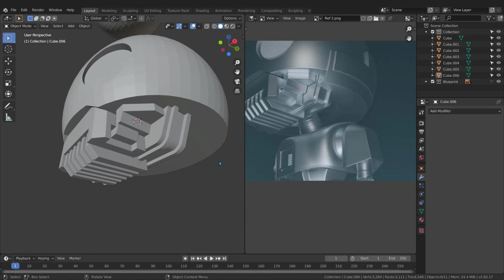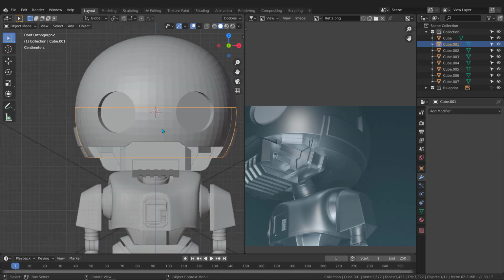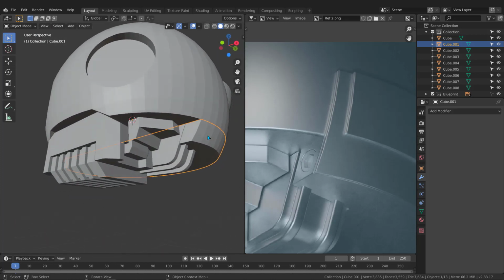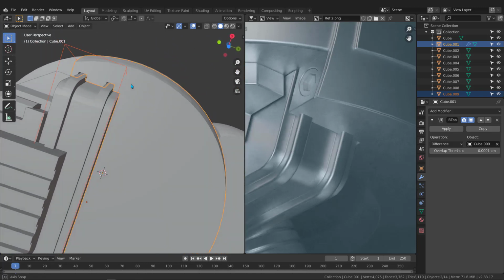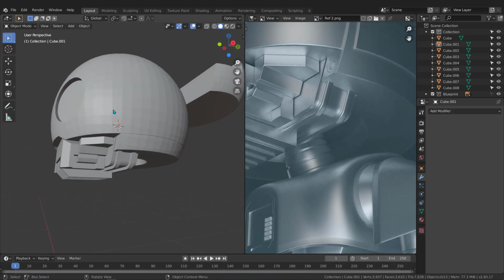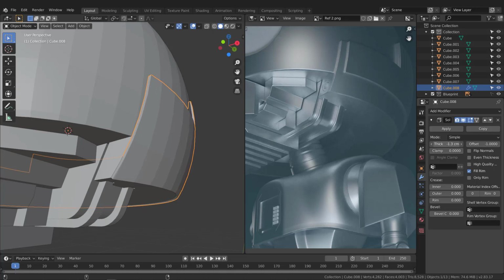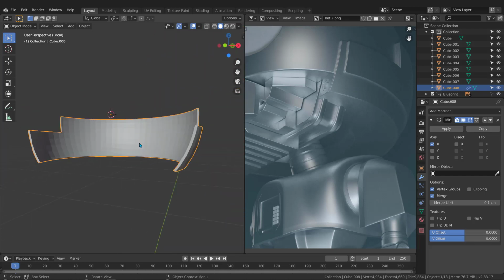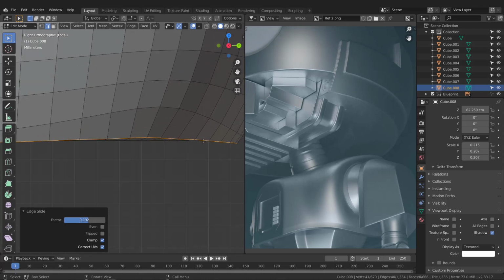009_Create the back details of the head